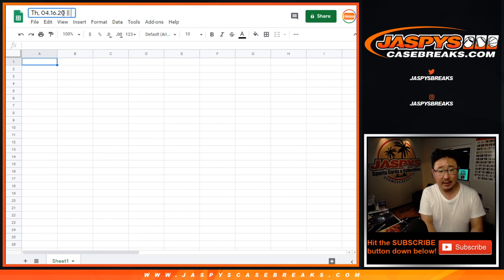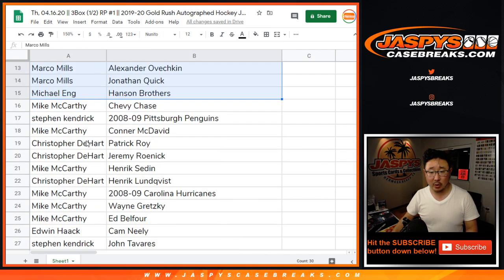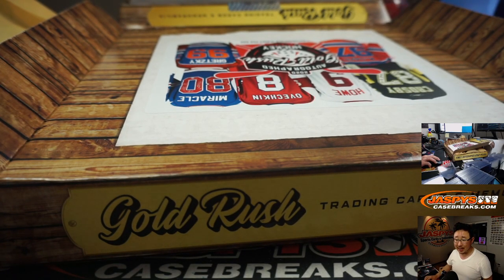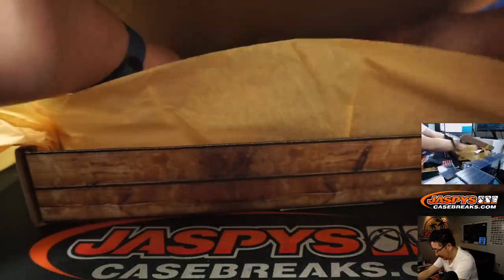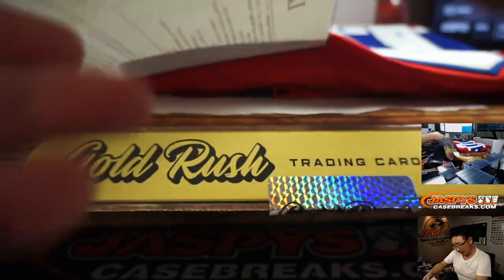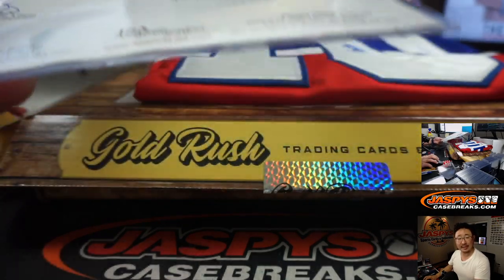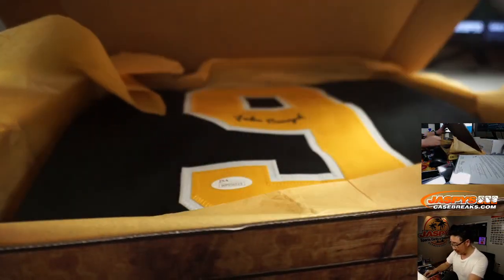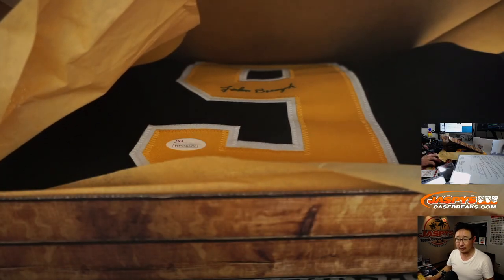Th, 04.16.20 || 3Box (1/2) RP #1 || 2019-20 Gold Rush Autographed Hockey Jersey (NHL)